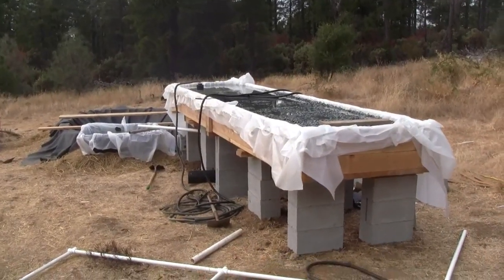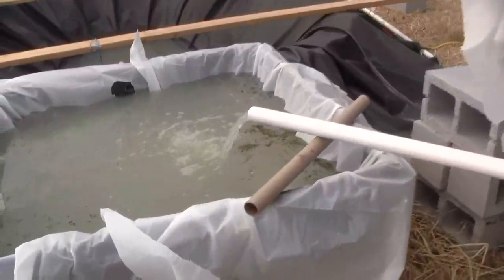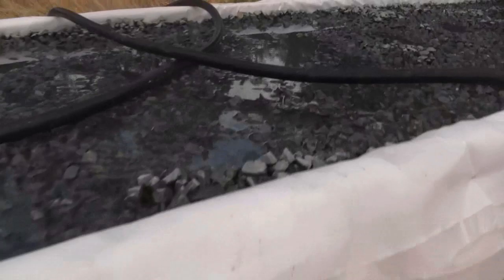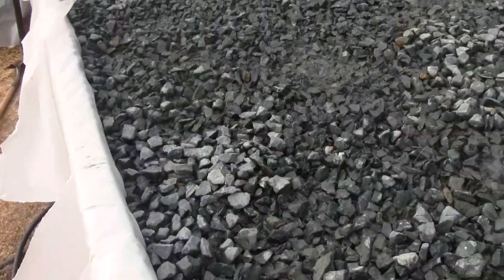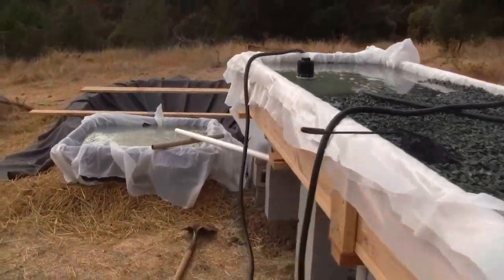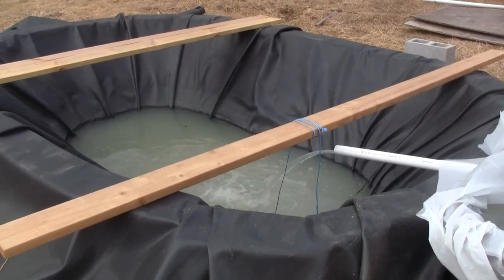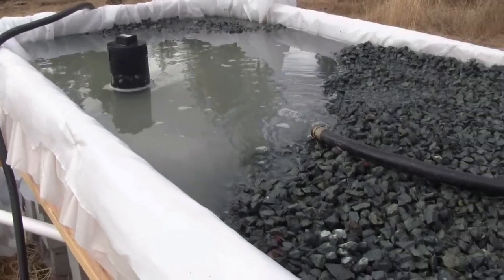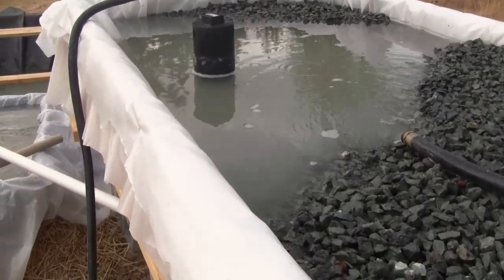Build your own 4 x 16 Aquaponics System 7.wmv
This video shows new progress on building the system.  How to level the gravel bed, how the duck weed growing reservoir is set up, and the full system is cycling to build up micro organisms to digest ammonia and make plant ready nitrates.  Cycling the system is also cleaning the rocks.  We'll be adding the plants next, and then once the system is cycled, the fish.  We added some of the system water, grow media, and fish waste from the "Great Little Aquaponics System" in an attempt to jump start this new larger system.  We'll see whether that sped things up or not in about a week.
rt